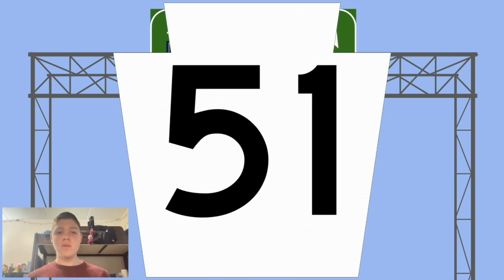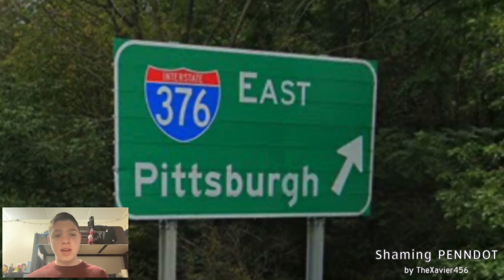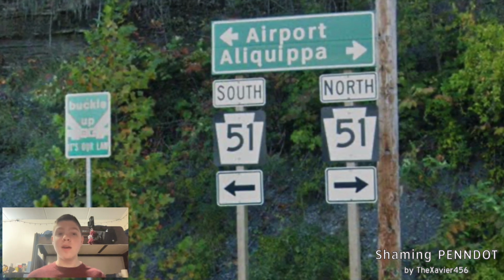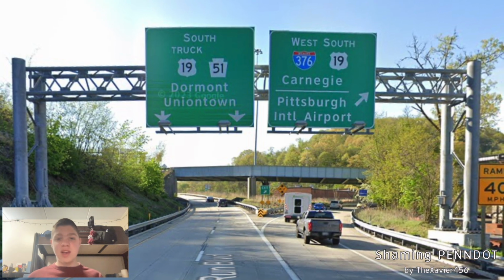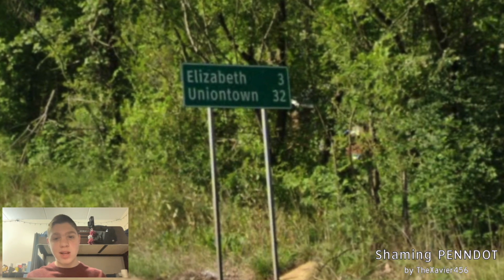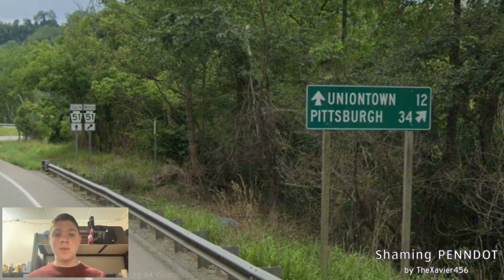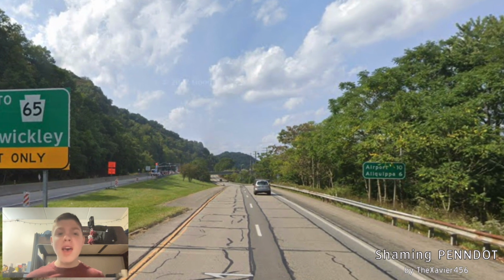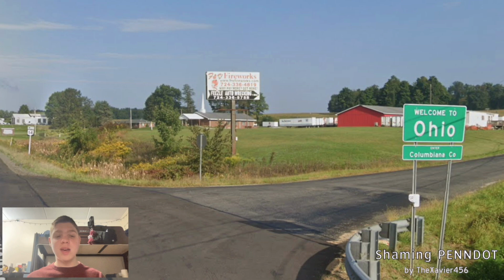Shaming PENNDOT: Pennsylvania Highway 51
Pennsylvania Highway 51 is a road that I have seen a lot but have never driven on. PA-51 is a north-south road that goes through Pittsburgh, and connects different parts of the metro area.

You can request your exit/intersection in the comments below!
Requests in this video are from:
- Mister Shaf
- Road Theory, who basically requested me to do this route!

Dogma, from the Apple Movie Sounds Library